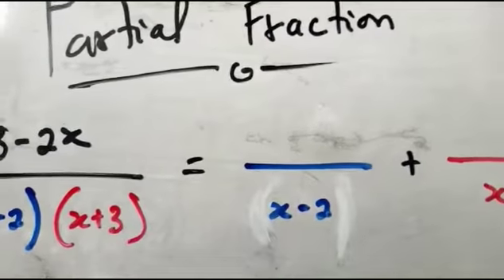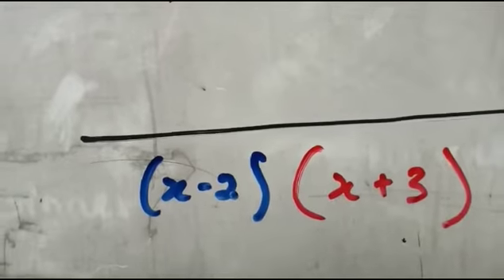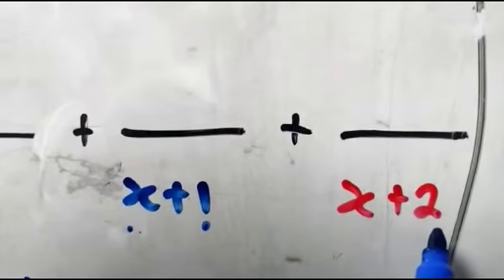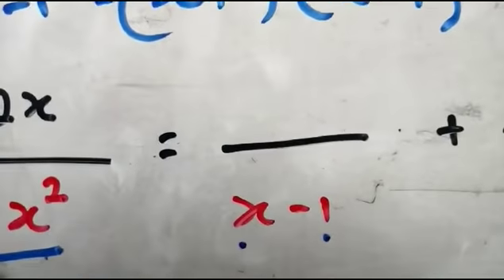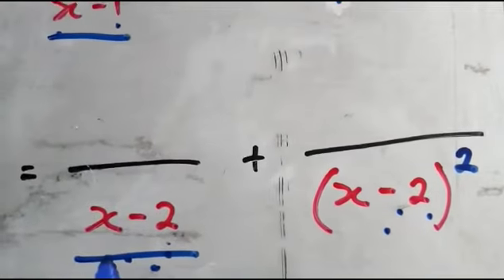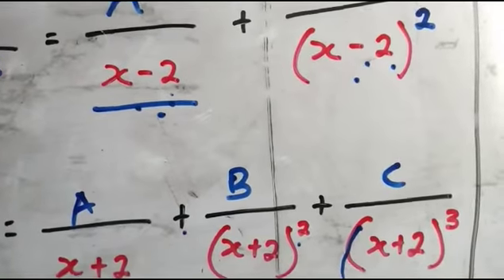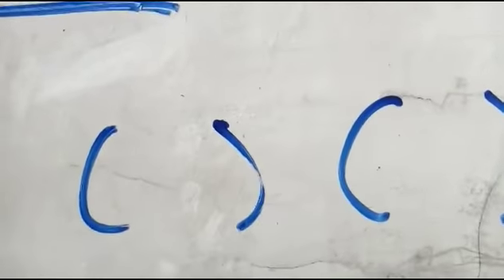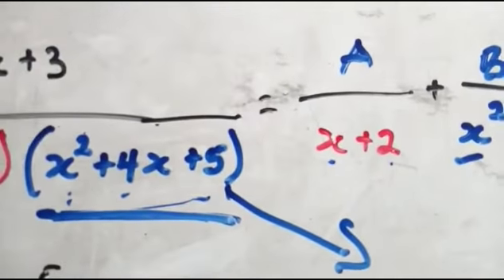How to Answer Any Partial Fraction Decomposition | All in One Tool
This video shows you how to answer almost any partial fraction questions in exams.